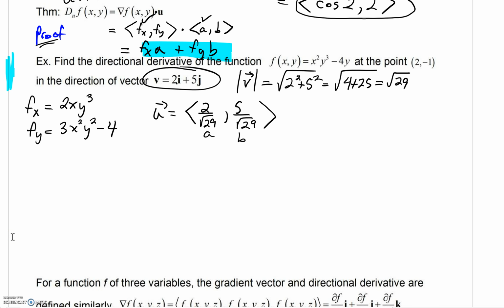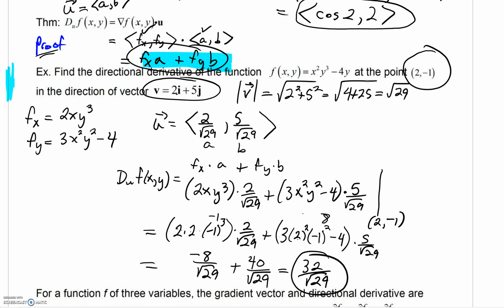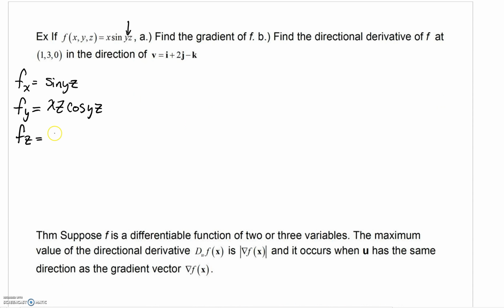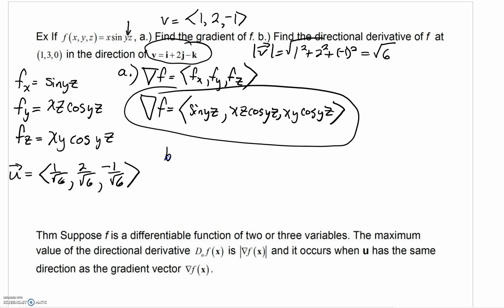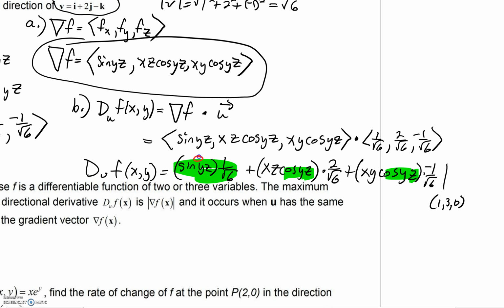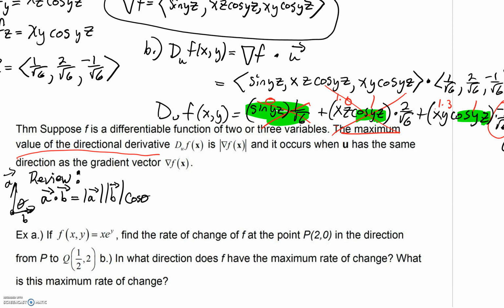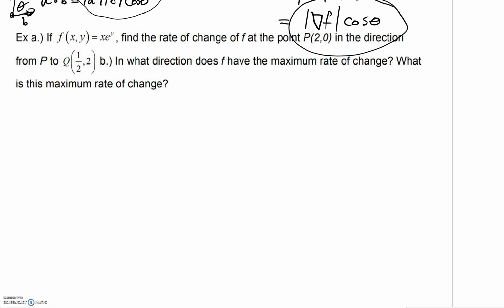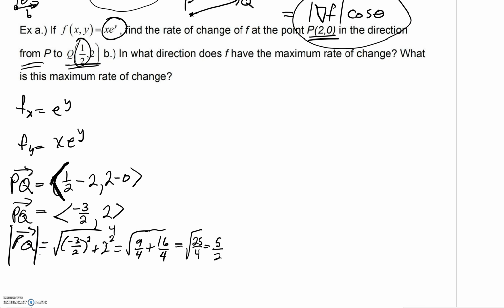MVC 14 6 Day 1 Part 2